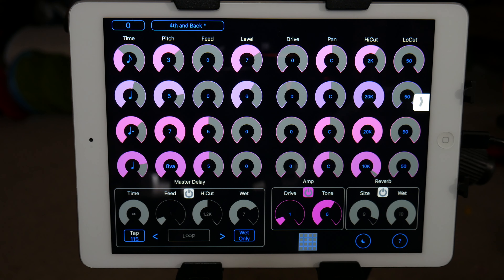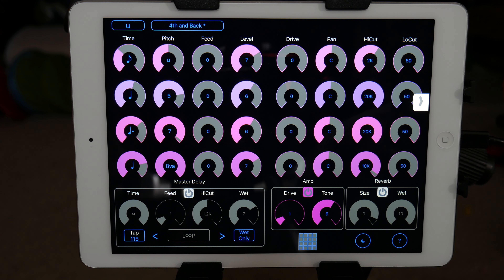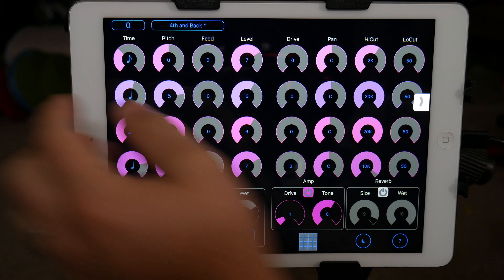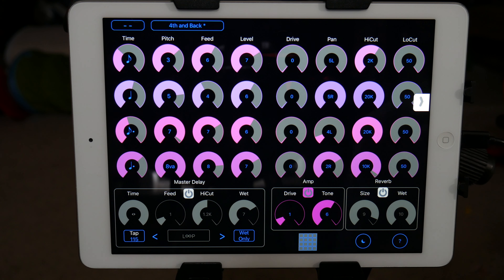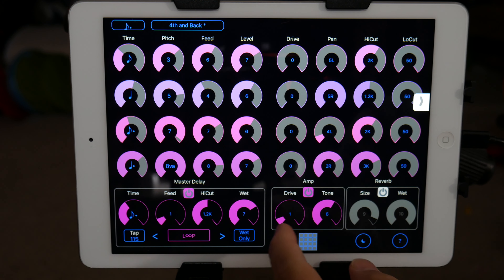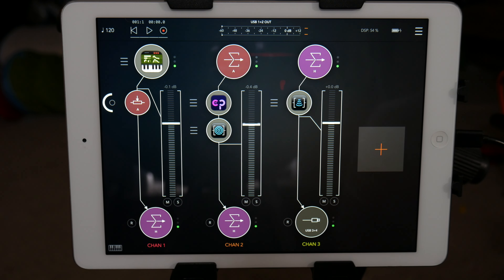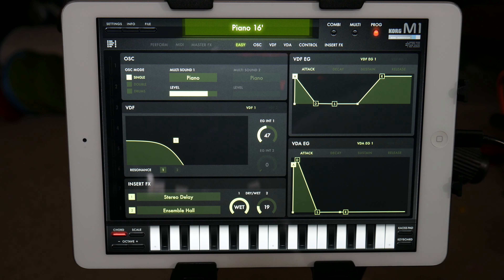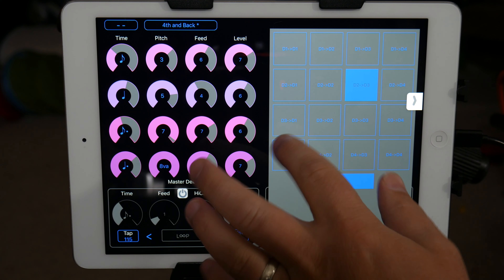TheAudioDabbler | EchoPitch Demo Initial tour with iM1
Demo of EchoPitch and initial tour of the app. Sounds really great when paired with other delays and reverbs. I will test it out with my guitar next.

Equipment Used
Panasonic G7

Equipment Used

Panasonic G7

Rode VideoMicro

LaunchPad Pro
Novation  Impulse 25